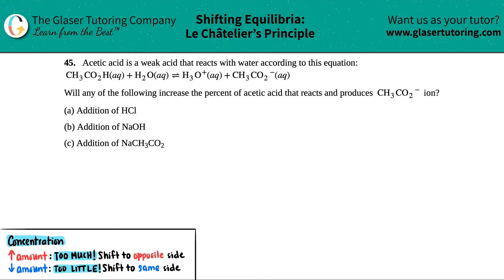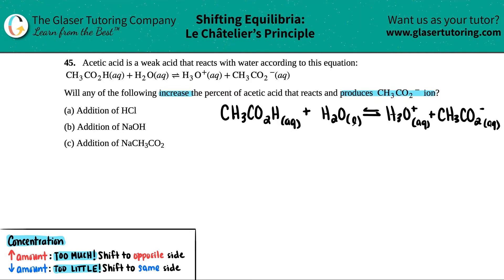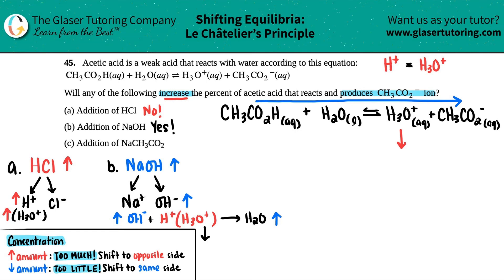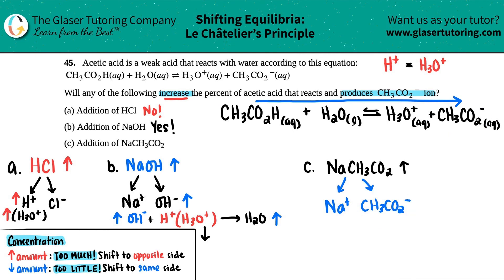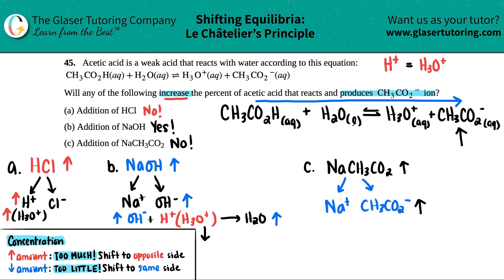13.45 | Acetic acid is a weak acid that reacts with water according to this equation: CH3CO2H(aq) +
Acetic acid is a weak acid that reacts with water according to this equation:
CH3CO2H(aq) + H2O(aq) ⇌ H3O+(aq) + CH3CO2−(aq)
Will any of the following increase the percent of acetic acid that reacts and produces CH3CO2− ion? (a) Addition of HCl
(b) Addition of NaOH